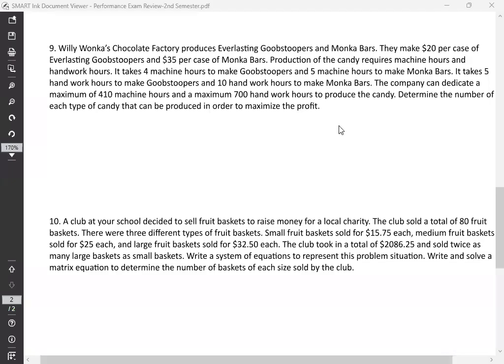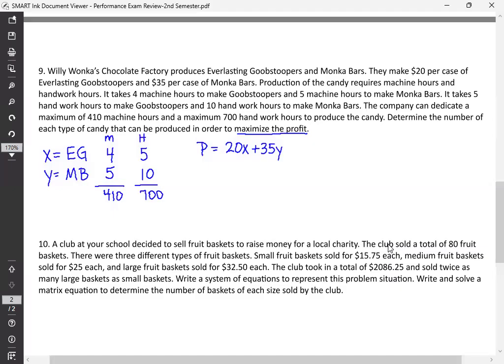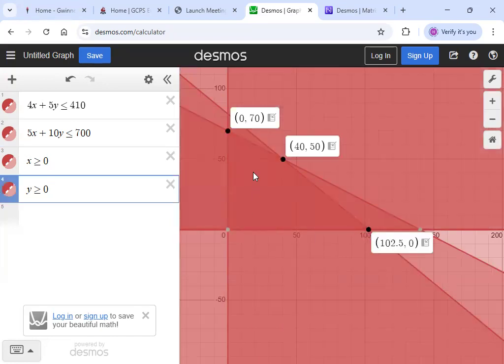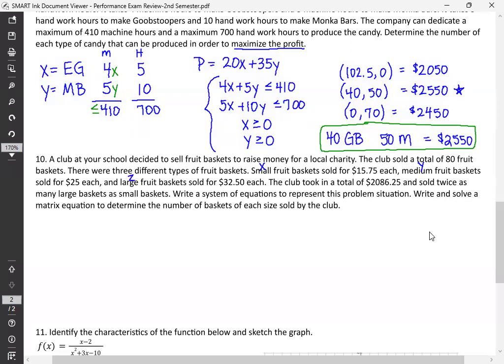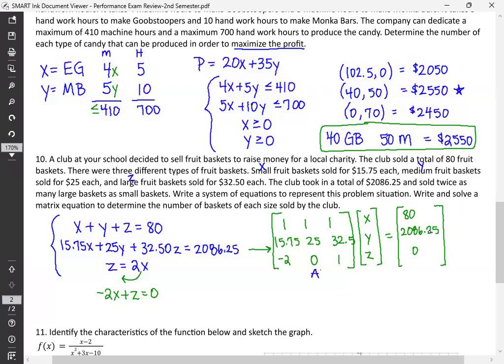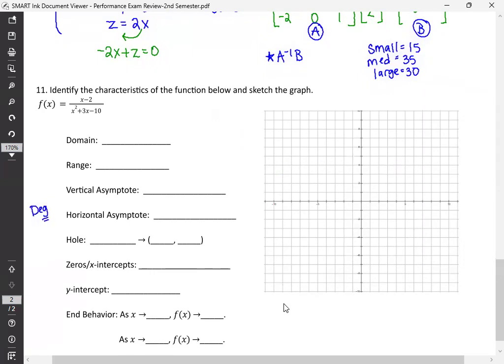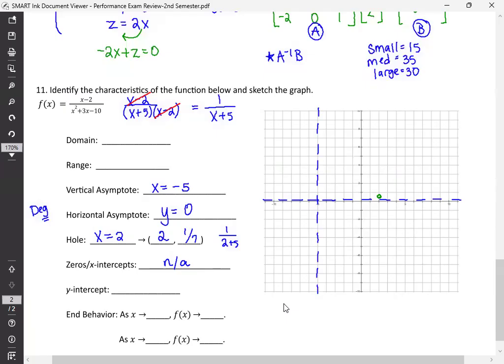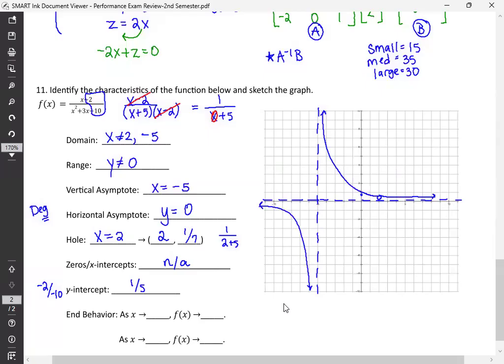Performance Final Back Page